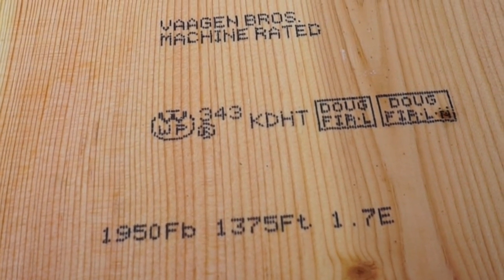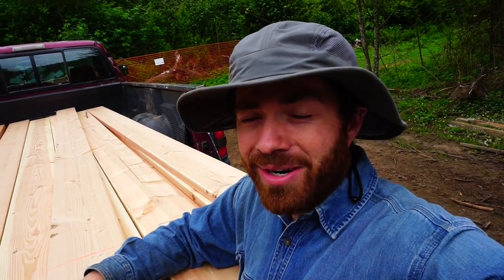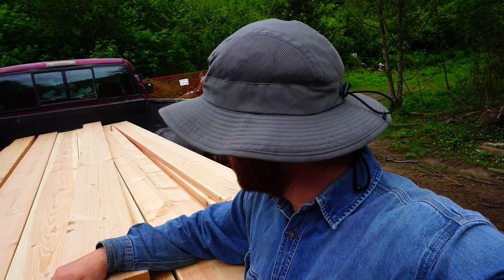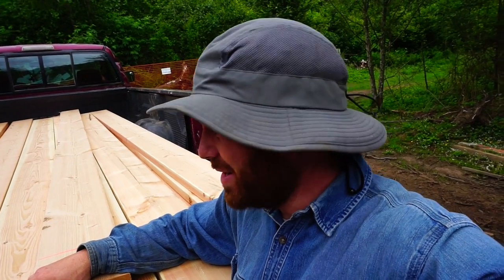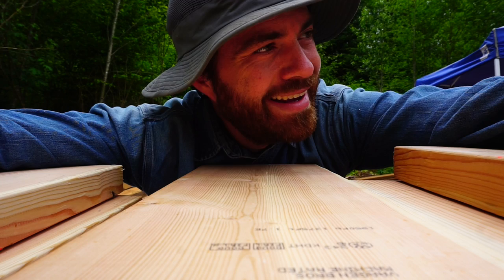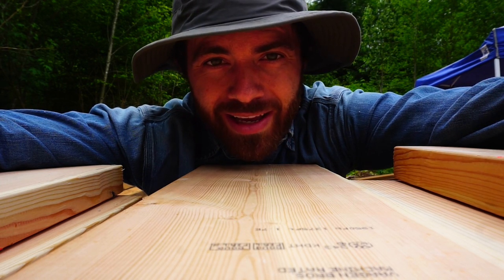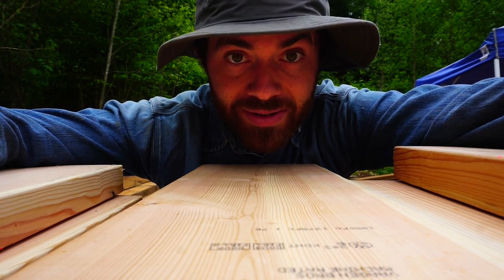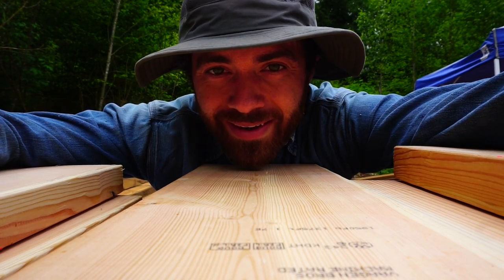Machine Rated Lumber!?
Have you ever heard of machine graded lumber? The lumber yard just sent us machine graded lumber instead of the usual visually graded lumber. It was a tremendous study to learn about  machine graded lumber and whether it would work in our application or not. That is what I get for trying to order select structural wood.

Do any of you have experience with machine graded lumber? Did I do the right thing?

We are working on building and Off Grid Yurt Be sure to see the whole story by checking out this playlist.